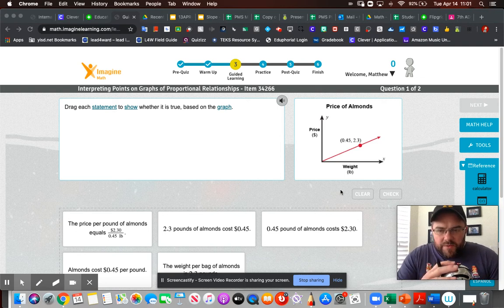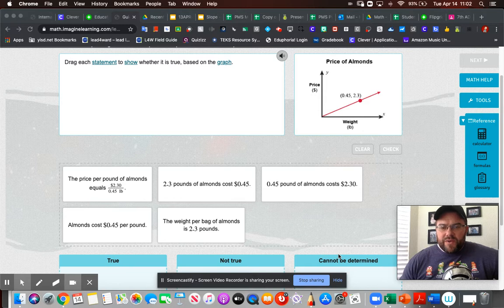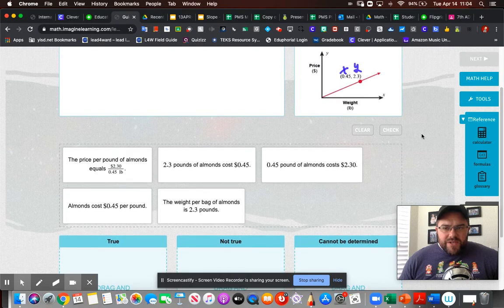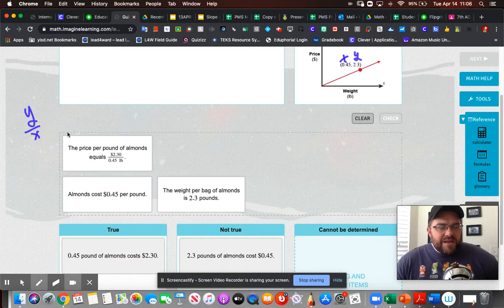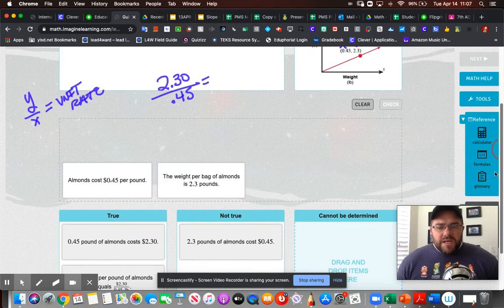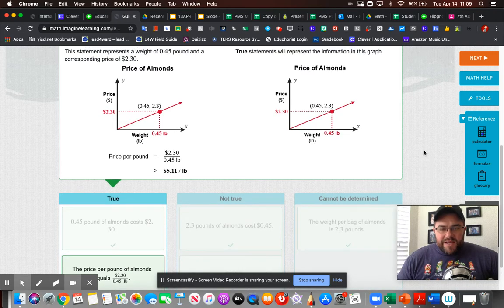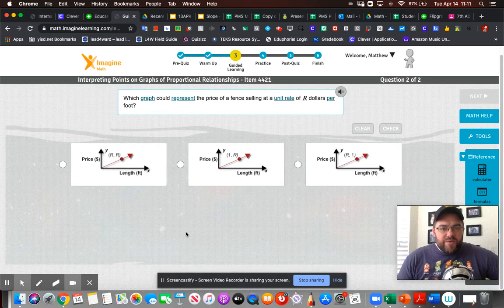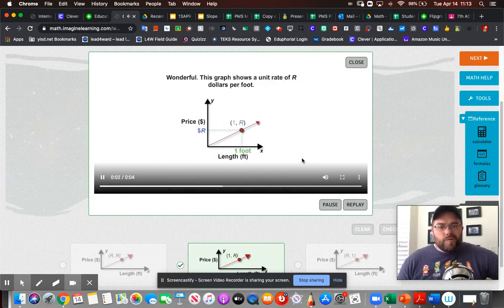IM Guided Practice Unit Rate Graphs